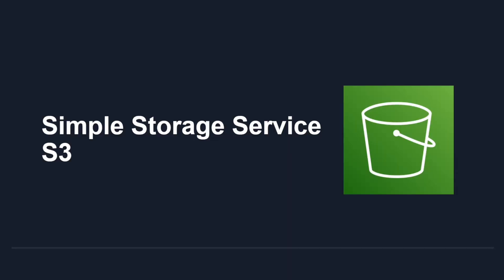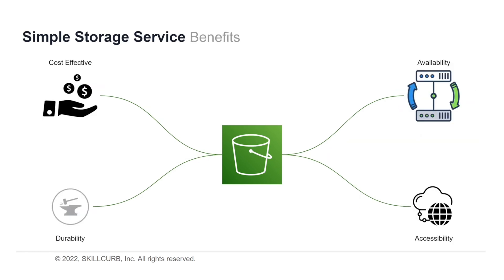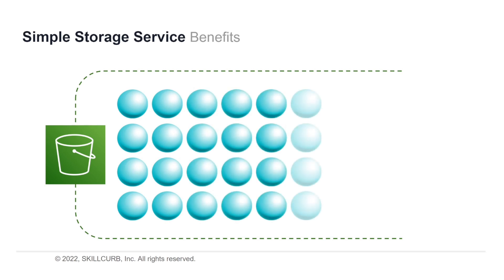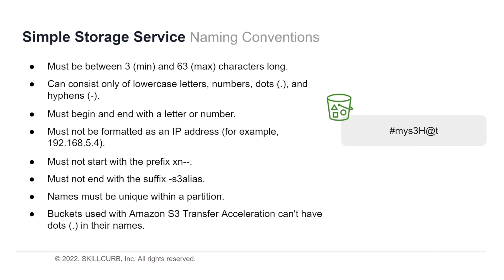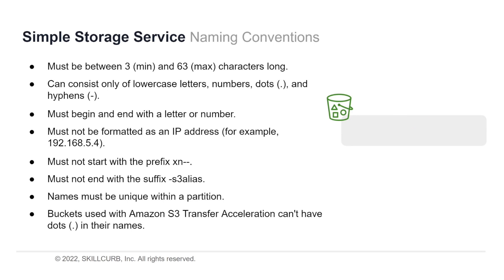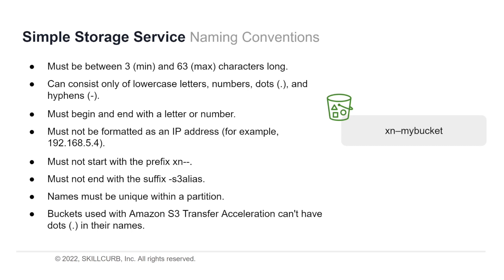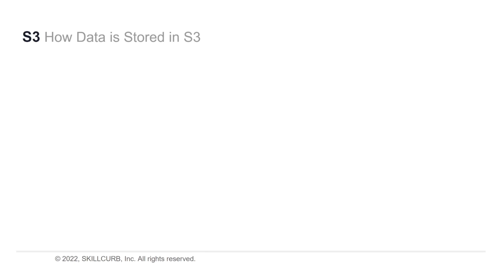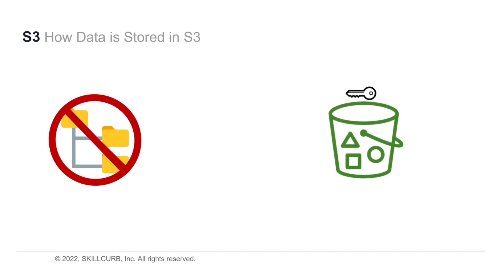What is AWS S3 for Beginners | AWS S3 Non-Technical Explanation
In this video we will explain the most important storage service of AWS. Amazon Simple Storage Service (Amazon S3) is an object storage service that offers industry-leading scalability, data availability, security, and performance. Customers of all sizes and industries can use Amazon S3 to store and protect any amount of data for a range of use cases, such as data lakes, websites, mobile applications, backup and restore, archive, enterprise applications, IoT devices, and big data analytics. Amazon S3 provides management features so that you can optimize, organize, and configure access to your data to meet your specific business, organizational, and compliance requirement.

We will have more videos on our channel which show you how to perform labs in S3 with multiple files for uploads and downloads.